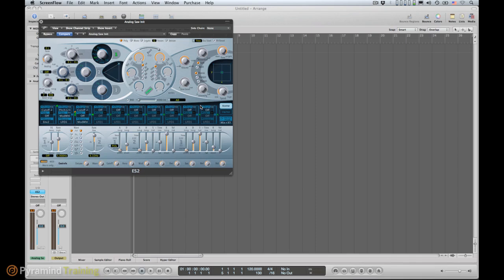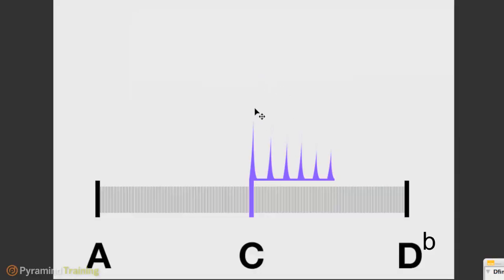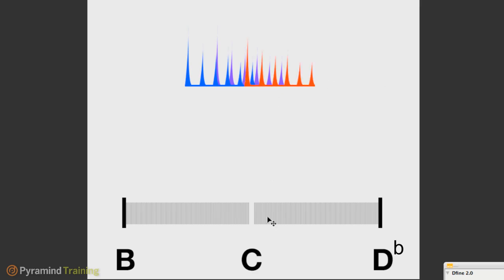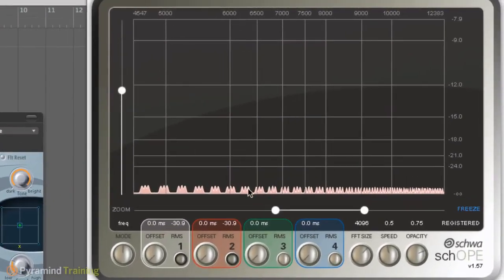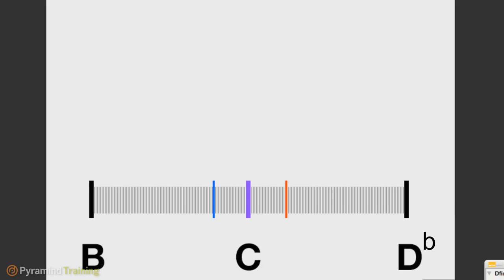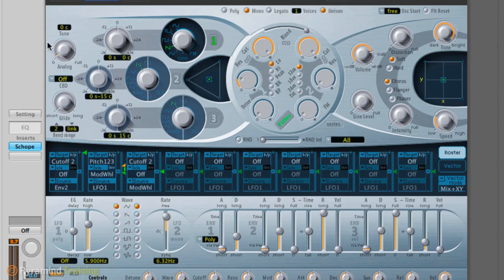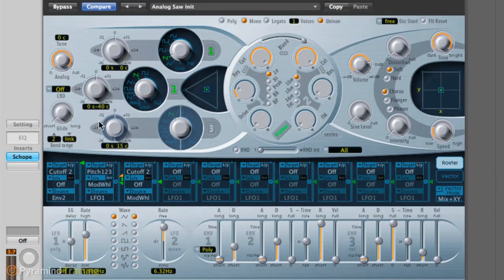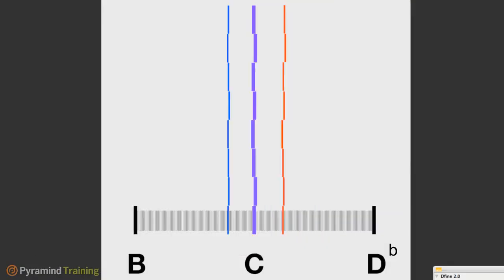Pyramind Sound Design - Chunk 3 - Module 1 - Detune and Unison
Taught by @7Skiestv